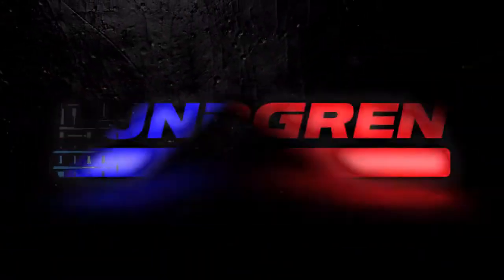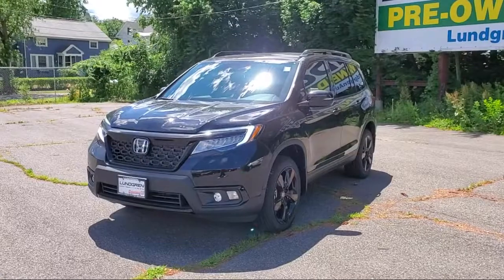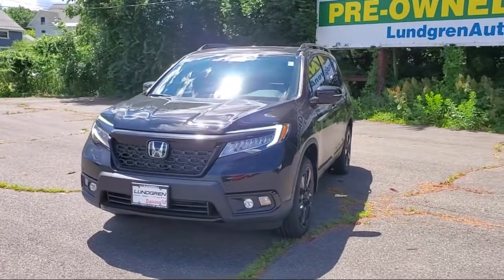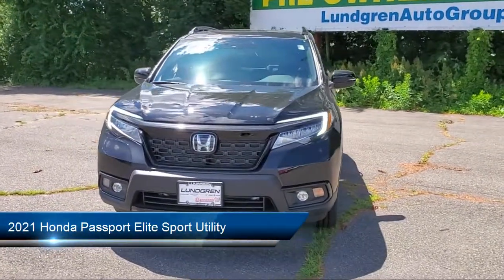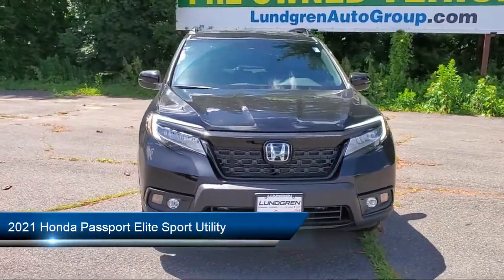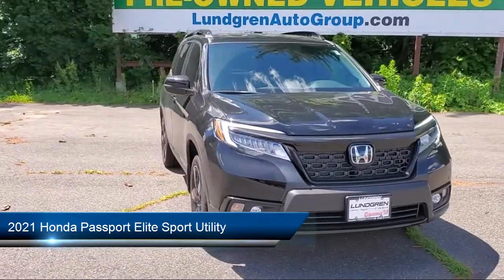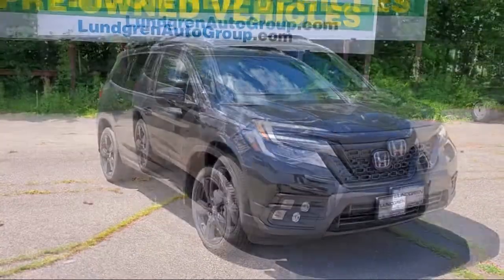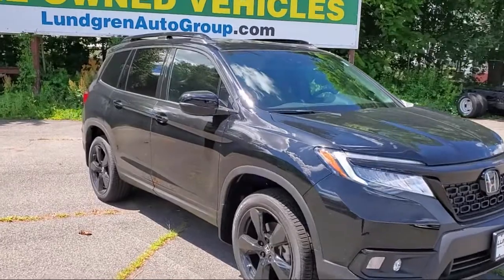2021 Honda Passport Elite Sport Utility Greenfield Northampton Brattleboro, VT North Adams Athol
2021 Honda Passport Elite Sport Utility Stock Number: 21265 Vin:5FNYF8H06MB024878.